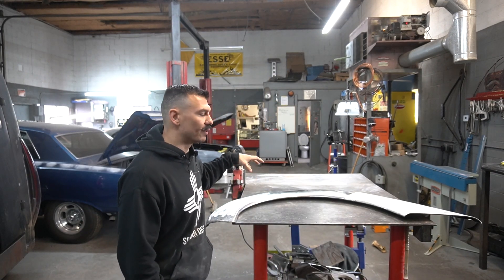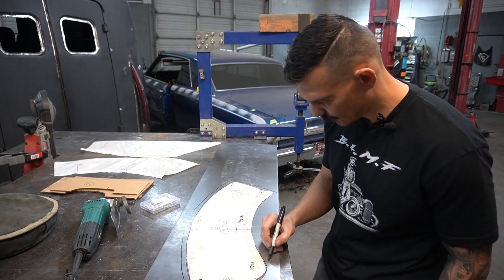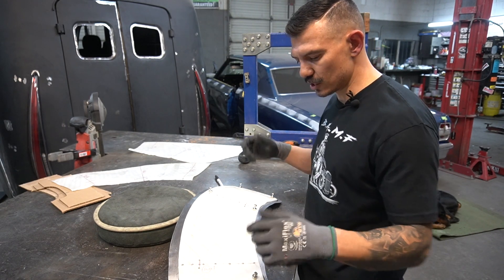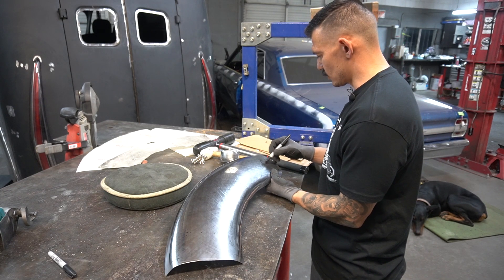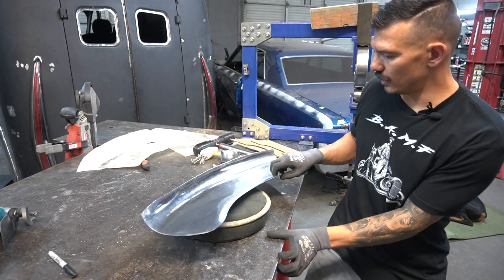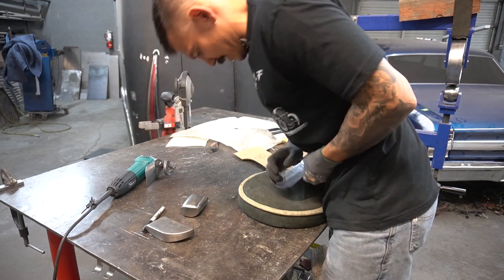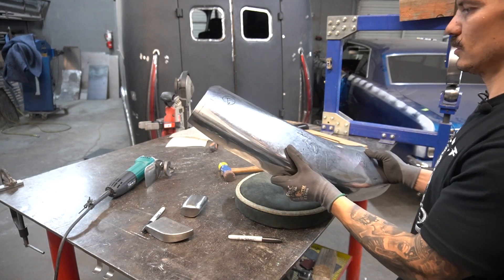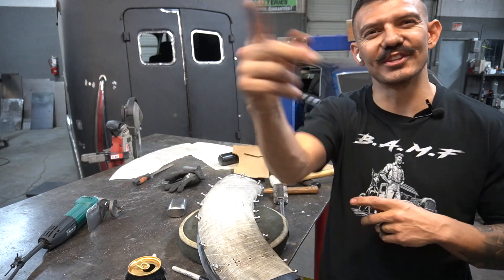How to use a flexible shape pattern | Build a fender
In this video Tubal Cain uses the flexible shape pattern to build the front section of the International metro fender using a flexible shape pattern as he takes you through the process of how to use the patterns and contour gauges we built in the last video